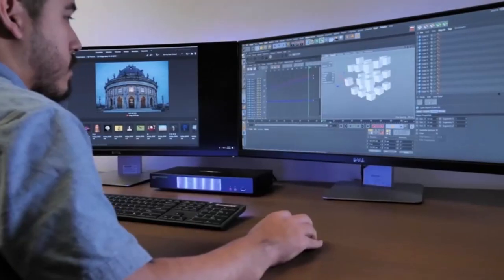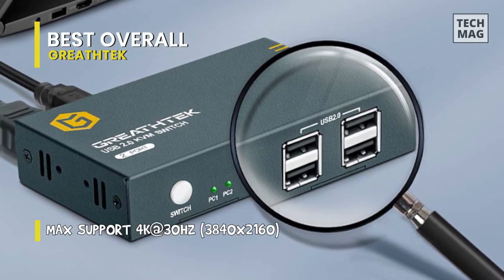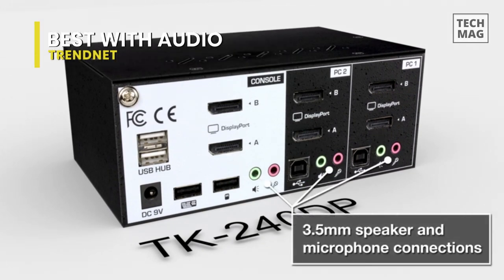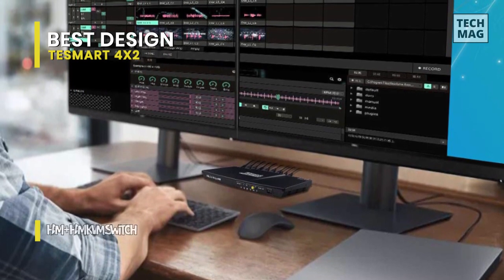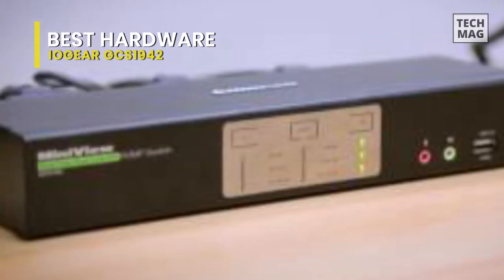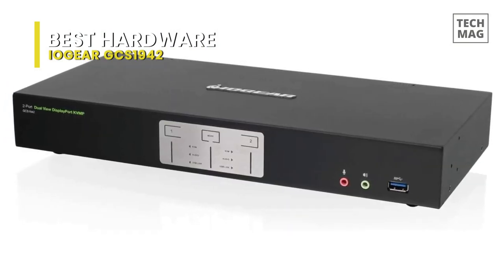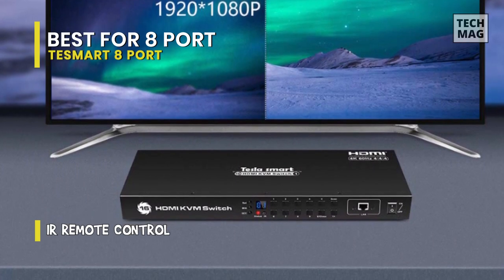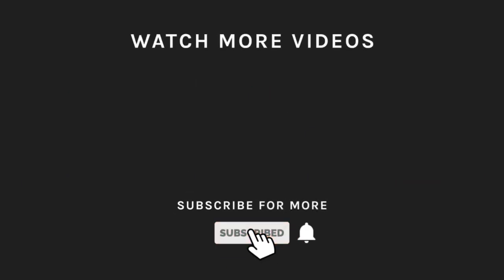TOP 5: Best Dual Monitor KVM Switch 2022 | HDMI 2 Port Hub for Multiple Display Modes!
Check Out The Best Dual Monitor KVM Switch Here!
► Best Overall-GREATHTEK
► Best with Audio-TRENDnet
► Best Design-TESmart 4x2
► Best Hardware-IOGEAR GCS1942
► Best For 8 Port-TESmart 8 Port

VIDEO GUIDE
00:00 Best Dual Monitor KVM Switch
00:15 Best Overall
00:51 Best with Audio
01:41 Best Design
02:30 Best Hardware
03:26 Best For 8 Port

Let's start with the top-rated GREATHTEK. This Dual Monitor HDMI KVM can control 2 PC share two monitors by 1 set of USB keyboard & mouse. It features a hotkey switch, and as it plugs into the mains, no adapter is required. And given that it plugs into the mains, it will run at high speeds and does not need to rely on power from the PC. It features both HDMI and USB ports, which allows this KVM switch to be versatile. And are also an excellent option for gaming given the HDMI ports and the UHD 4K @ 30Hz resolution.

Next up, we have the TRENDnet. This 2-port Dual monitor DisplayPort KVM 1. 2 KVM switch will allow you to control two computers with one set of console controls. It is designed for use with Dual DisplayPort systems. And being a 2-port KVM switch, it will enable you to experience up to 4K UHD resolutions 3840 x 2160 @ 60Hz and up to 2560 x 1440 @144 Hz. You will be provided full audio support with 3. 5mm Microphone and speaker jacks that maximize workstation productivity. And with its included two additional USB ports, you can also connect storage drives and printers between computers. While its True Transparent USB emulation technology supports most keyboard and mouse designs with the KVM switch.

Next is TESmart 4x2. This 4x2 Dual Monitor HDMI KVM Switcher provides you with great flexibility in integrating cross-platform computer equipment easily. With the two ports KVM switch, you can control two computers using only one keyboard, mouse, and monitor. And it can also display the desktops of one computer and an extended desktop on the other. You can use the Dual Monitor Dual KVM Switch simultaneously on both monitors with a resolution of up to 3840x2160 @ 60Hz. And to control this Dual Monitor KVM, you can use a keyboard hotkey, front panel buttons, and IR signals. Its wide range of keyboard types includes mechanical, wireless, multimedia, and gaming. And the switching of keyboards and mice takes place immediately with no delay.

Next is IOGEAR GCS1942. Designed for professional film and video production industries, this 2-Port KVMP supports environments requiring cinematic graphics resolution. You can join two 4K Cinema DisplayPort monitors on your premium desktop or laptop to experience the superior quality of the screen, image, and video. Its Dual View DisplayPort KVMP delivers a 4K resolution standard of 4096 x 2160 at a frame rate of 60Hz. And its superior quality will be ideal for applications in motion graphic design, animation, engineering, architecture, and media design. You can switch and access two DisplayPort computers from the push-button front panel or hotkey combination on your keyboard. While utilizing its latest in mouse port-switching functionality can change ports by simply clicking the wheel button on your 3-button USB mouse.

Lastly, we have the TESmart 8 Port. If you are looking for the best 8 port option, then this TESmart 8 Port is for you. This TESmart 8 port HDMI KVM Switch uses only 1 set of keyboards, mouse, and monitor to control eight host devices, saving equipment cost and space. It features an on-screen display for providing easy access to computers that can be easily connected to the installation. And when it comes to its picture quality, it delivers outstanding video quality and supports HDTV resolutions up to 3840 * 2160 @ 30 Hz. For operating, you can switch input sources in multiple ways like via the front panel buttons, IR remote control, RS232 serial commands,